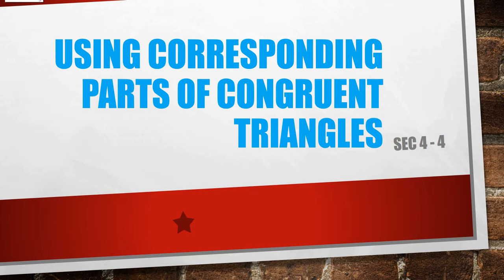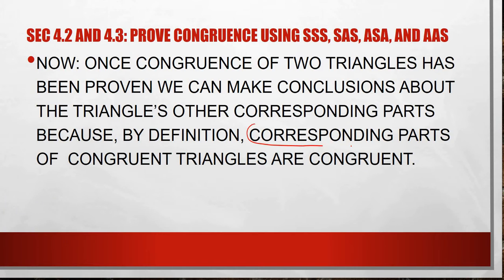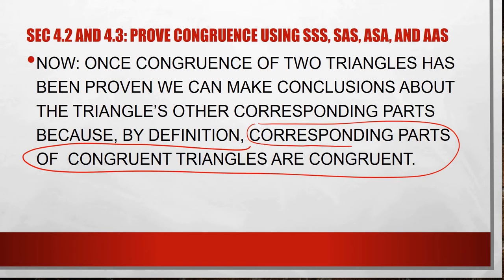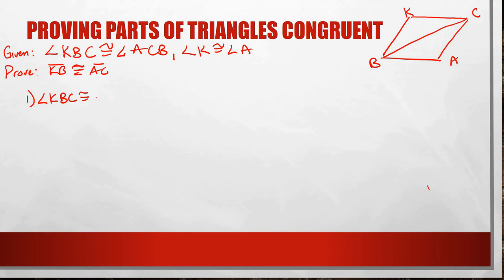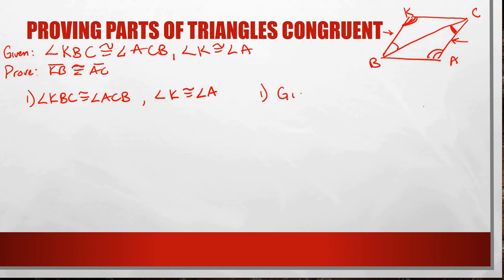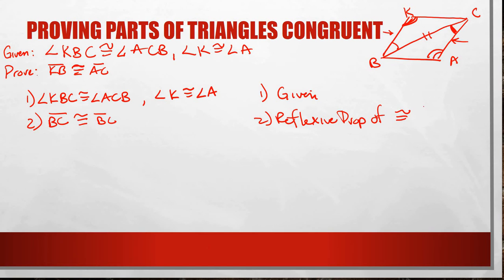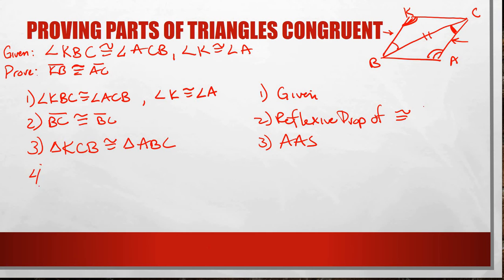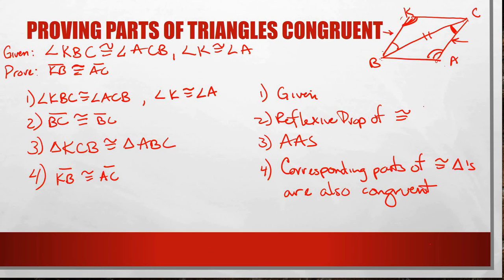Geometry Sec 4.4 YouTube